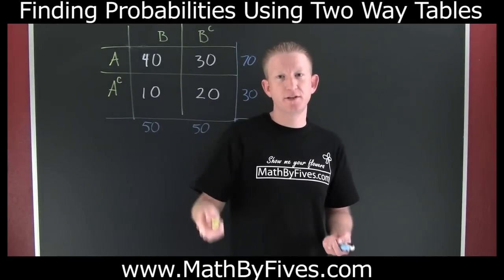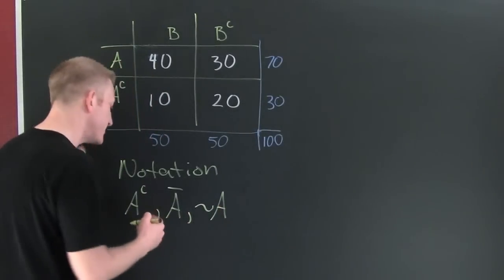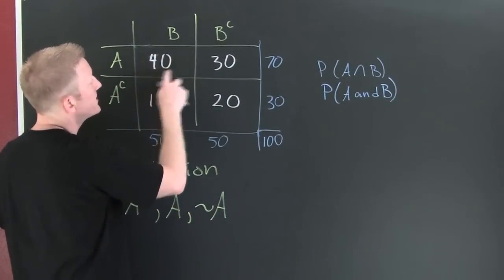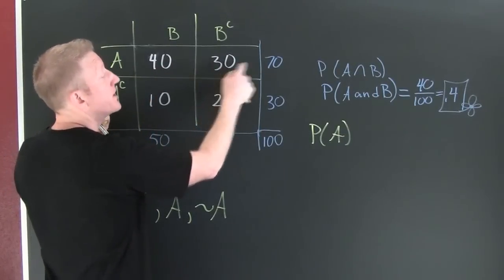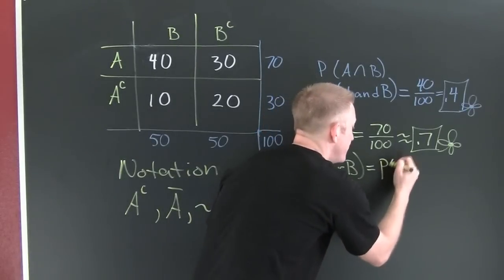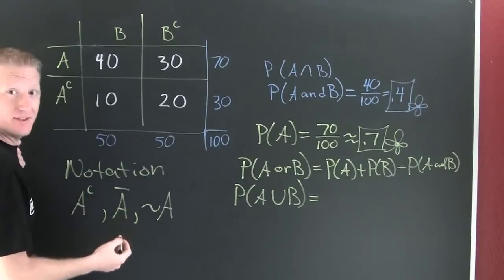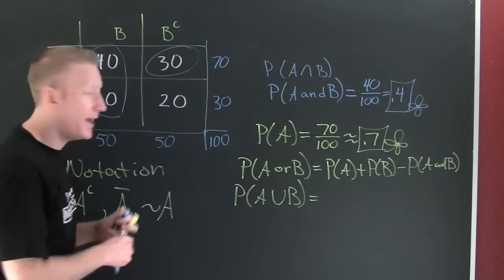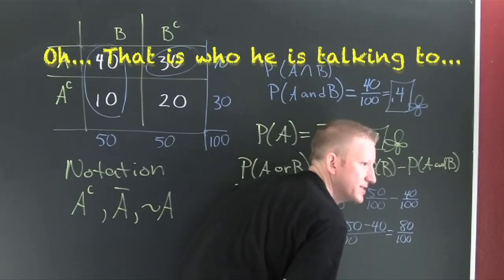Find Probability From a Two-Way Table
Wow, this video is wild. I forgot to turn on the second camera so it looks like I'm talking to somebody who is not there. This video is a tutorial on how to find probabilities from a two-way table. We find the probability of a single event and the union and intersection of two events. For more math and stat shorts go